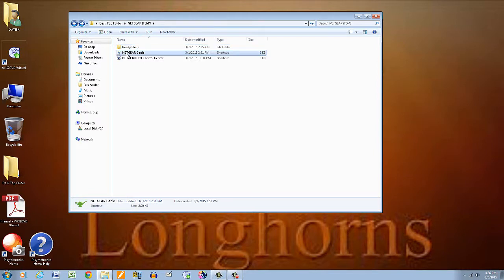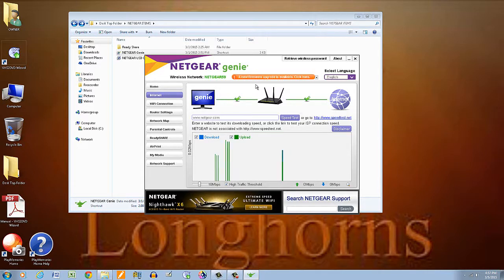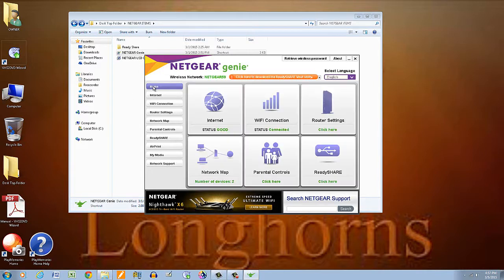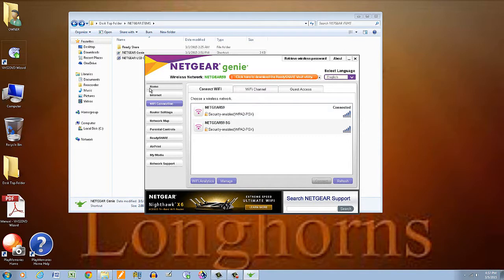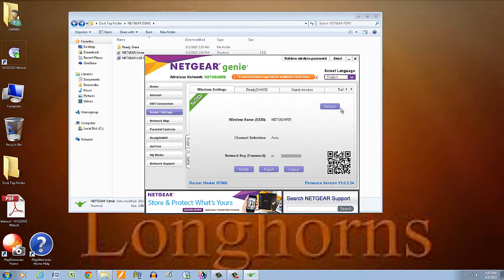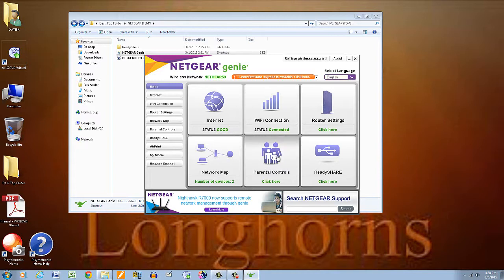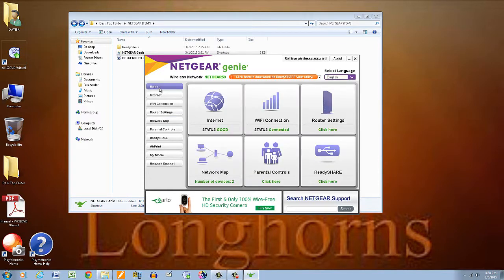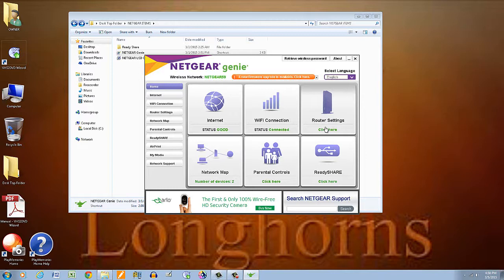NETGEAR Night Hawk AC 1900 Smart Wifi Router Review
In this video, I review NETGEAR's Night Hawk AC 1900 Smart Wifi Router.